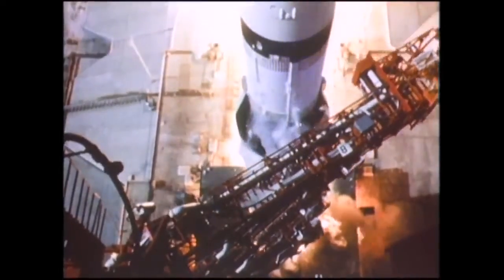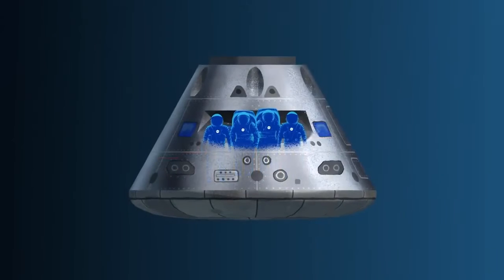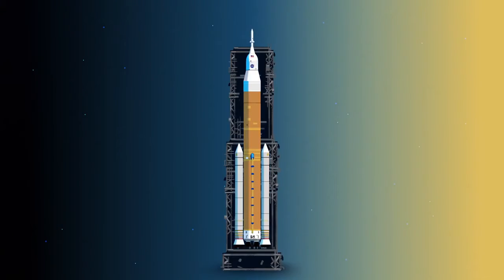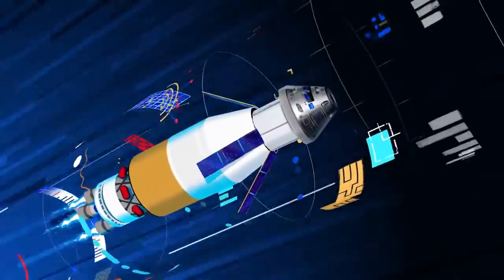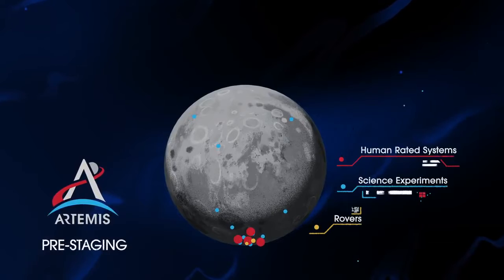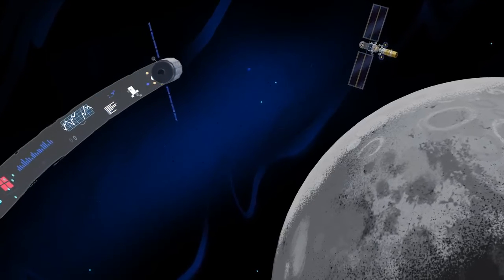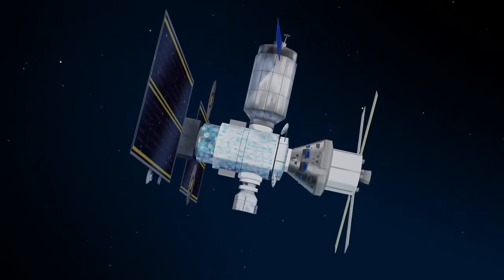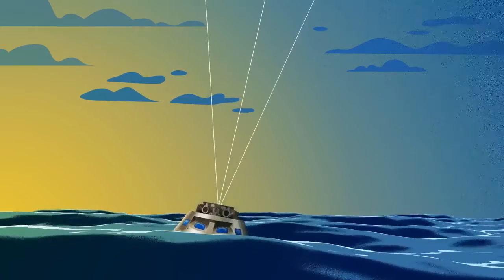This is how Artemis is Going to the Moon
My Parents had
I have
This is how the 1st Woman & the Next Man will get the the Moon
🎥: NASA